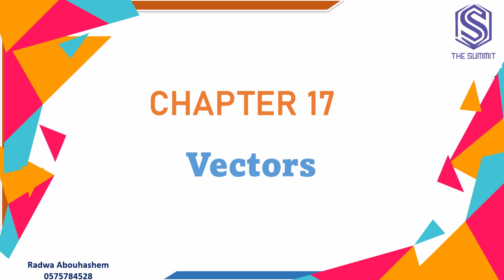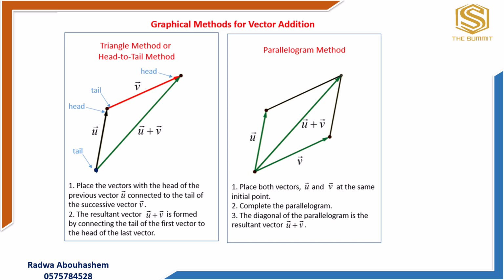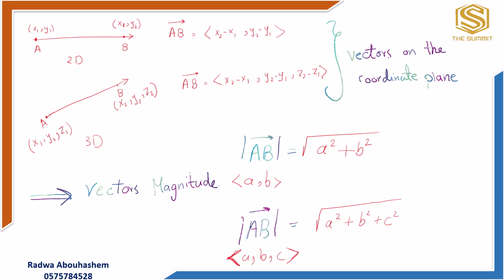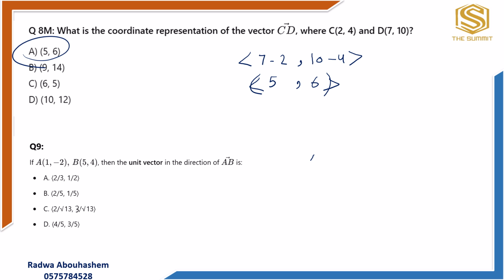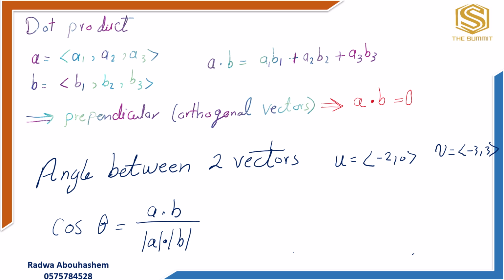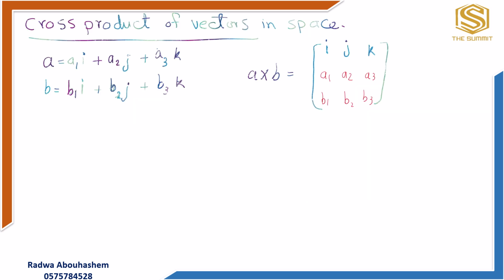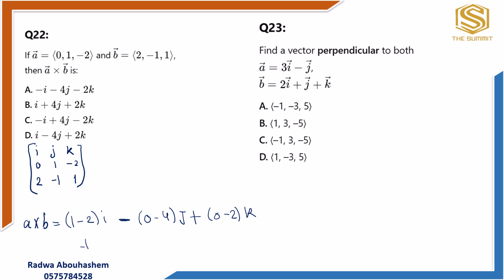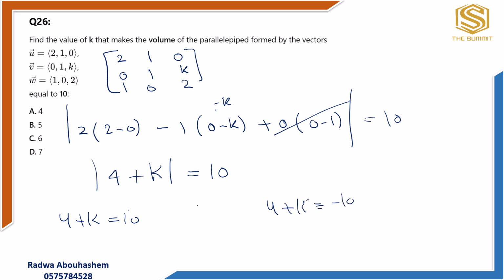Chapter 17 vectors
Vectors operations and Unit vectors